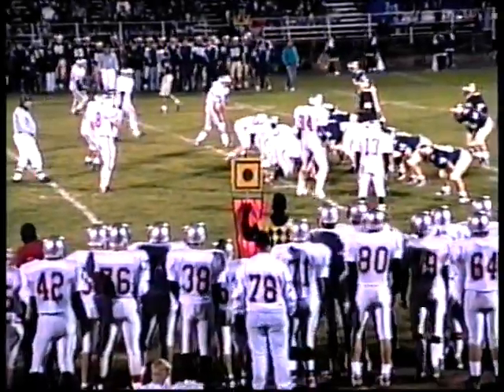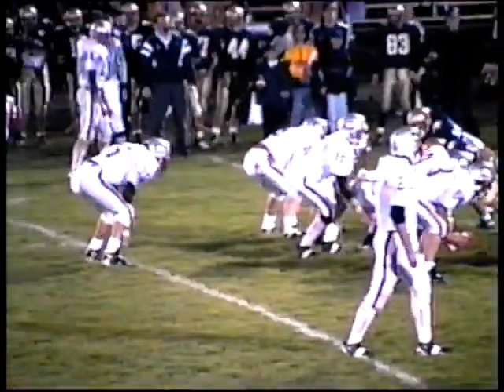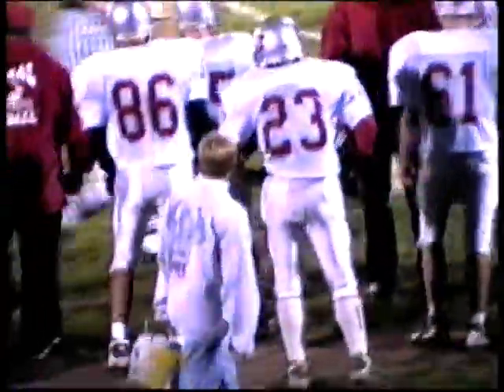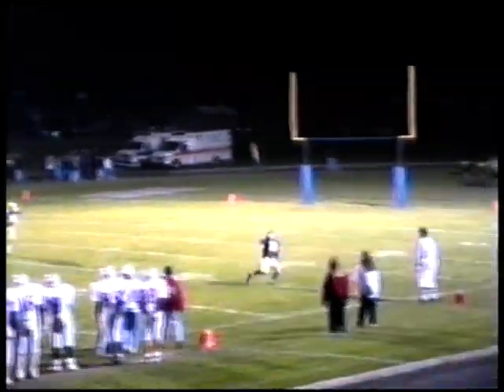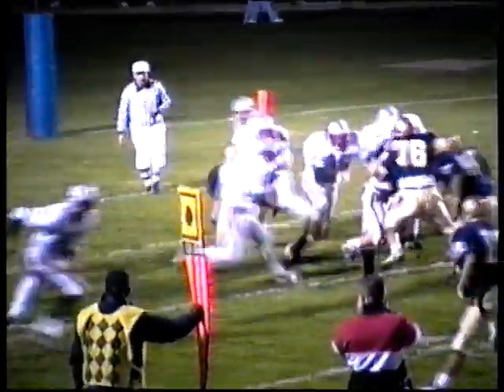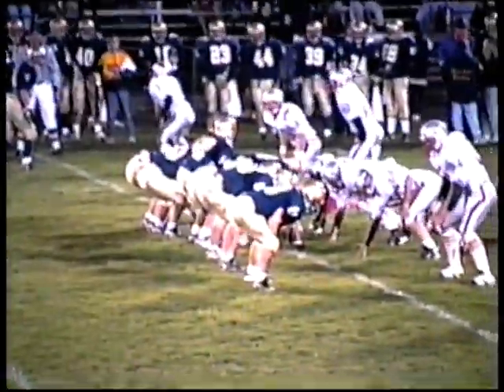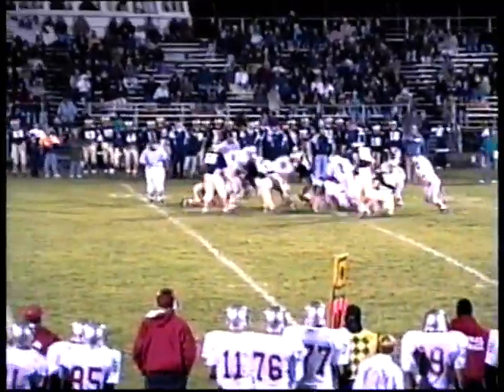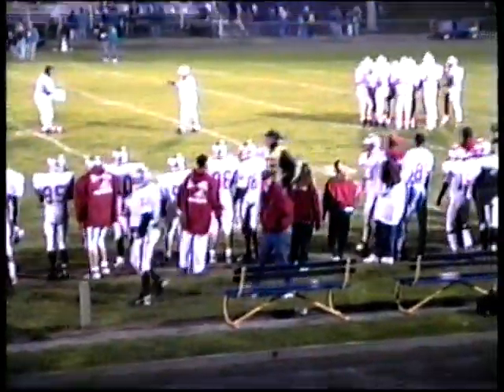Bald Eagle Area vs. Central Football 1996